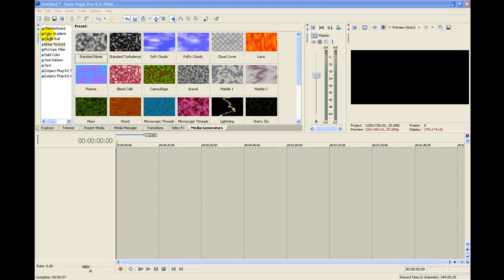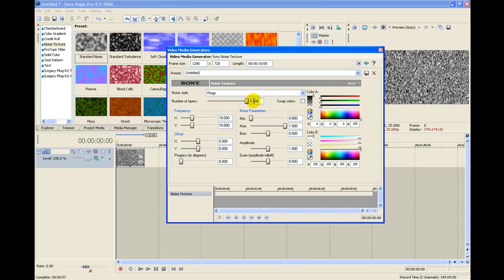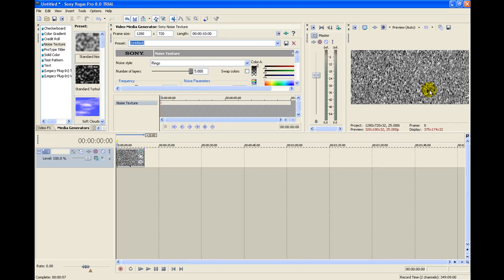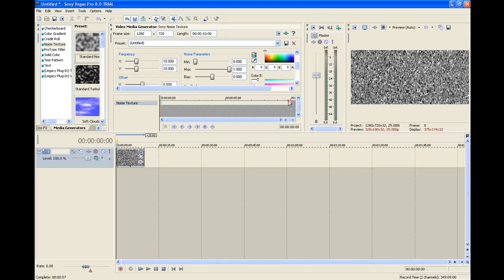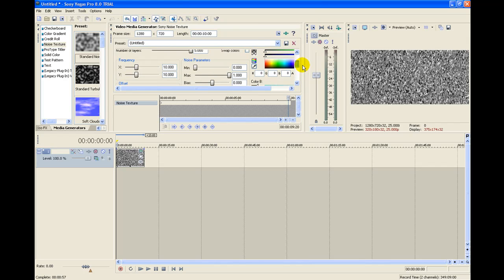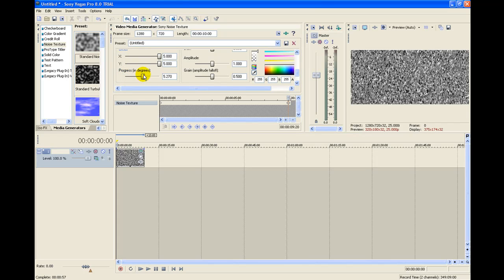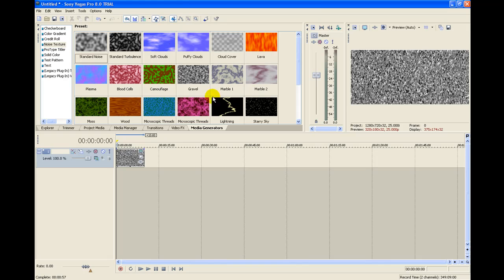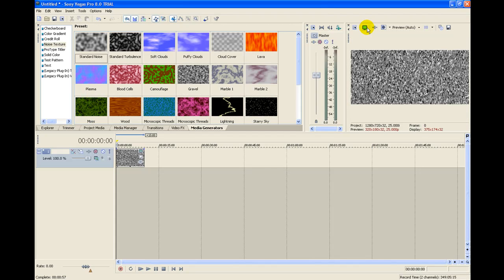Sony Vegas 8 - How to make a staic effect